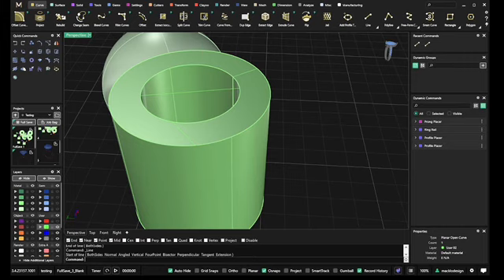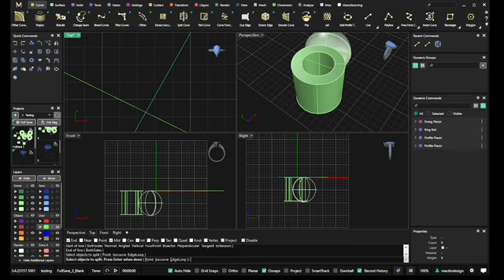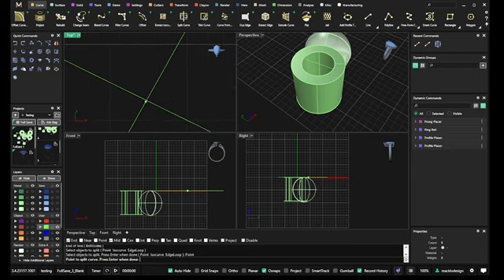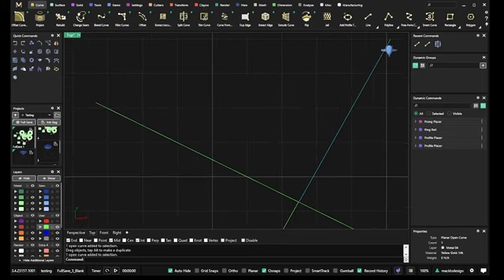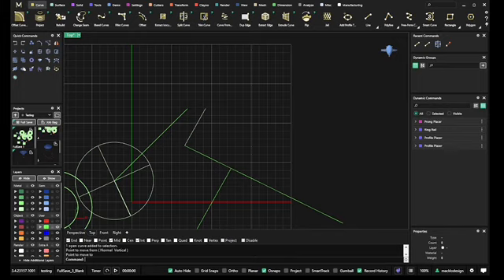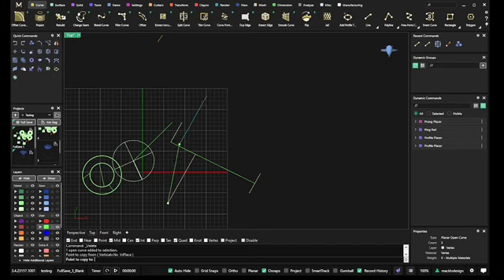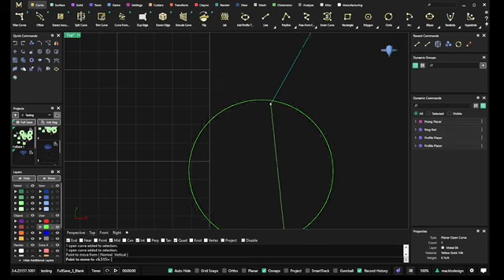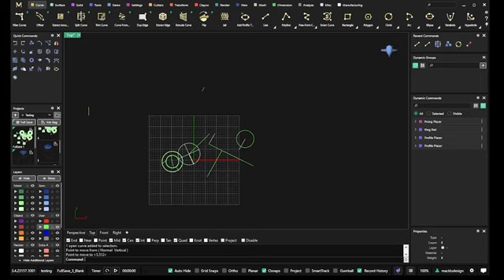Intro to Cad Design Part 5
Part 5 is where I go over how to use grid snaps and O snaps

Mardi Howell